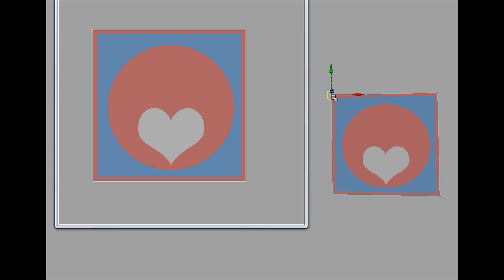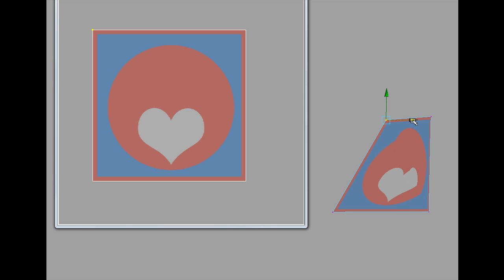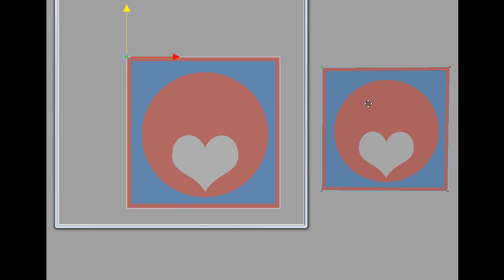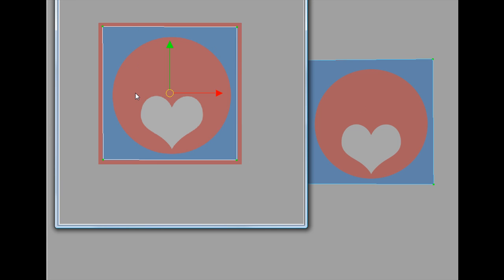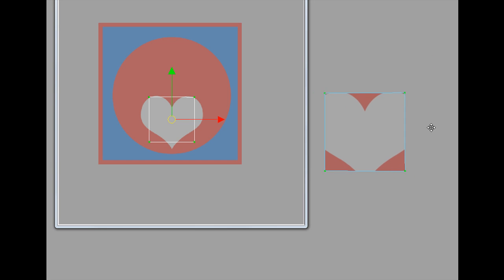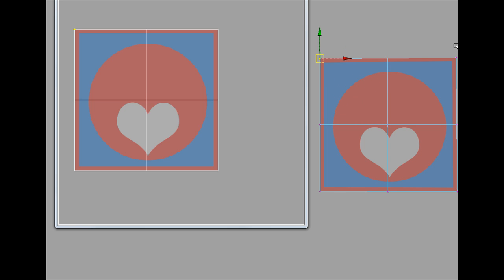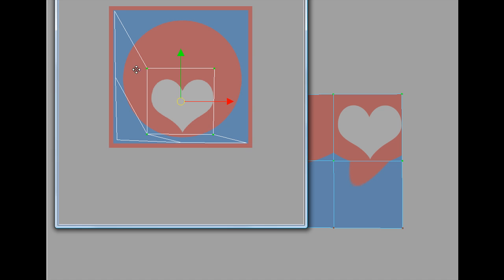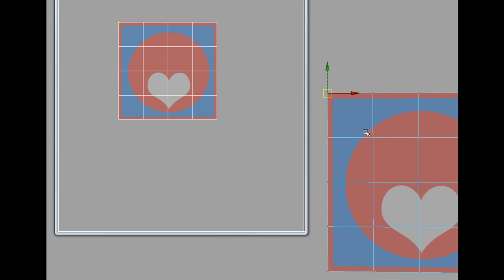Intro to uvs video 1